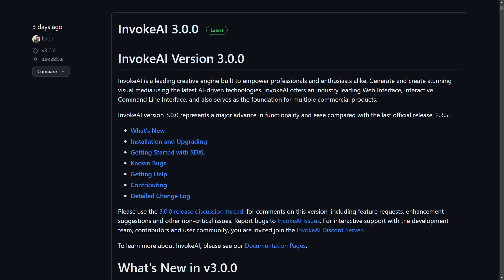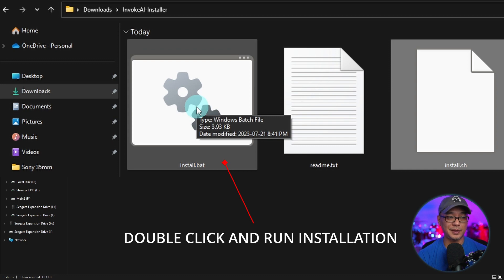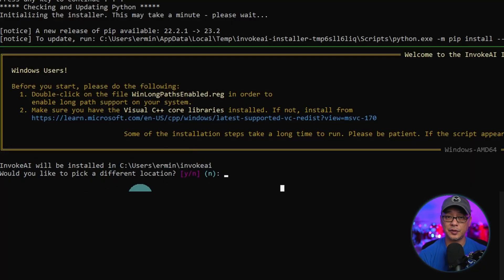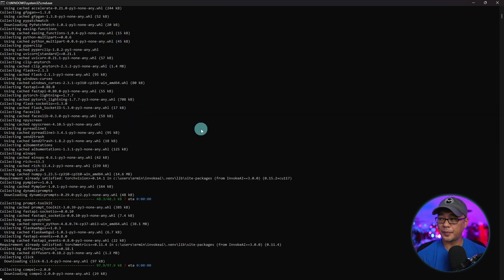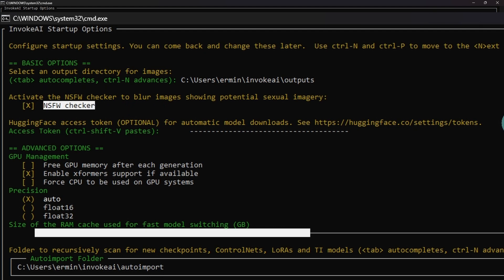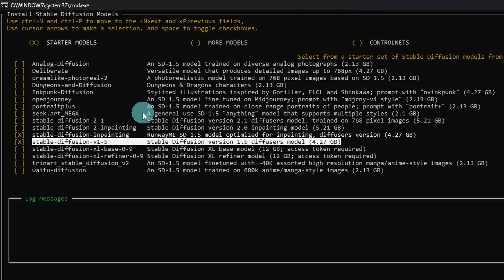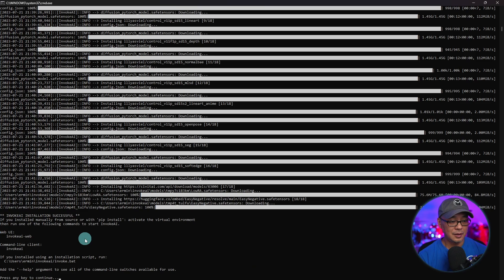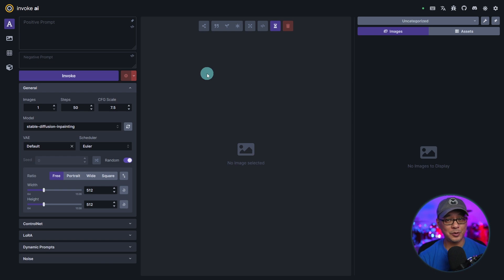Invoke AI 3.0 Manual Installation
Invoke AI 3.0 Manual Installation. In this video I'll cover the manual process of installing the latest version of Invoke AI. This is a popular stable diffusion platform of choice and I think there are a lot of new features you will love! Be sure to check out the walkthrough on the next video to come!

⏲Time Stamps
0:00 What to install
2:17 GPU Settings
3:02 Start up options
4:23 Installing models, ControlNet
5:39 Launching Invoke AI